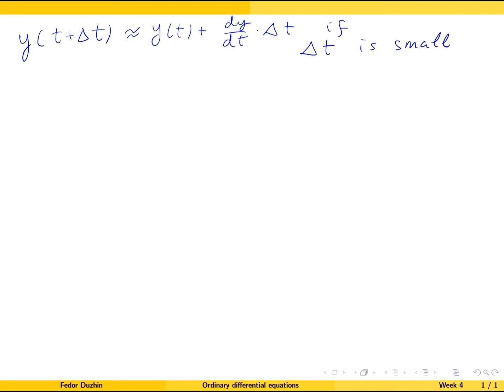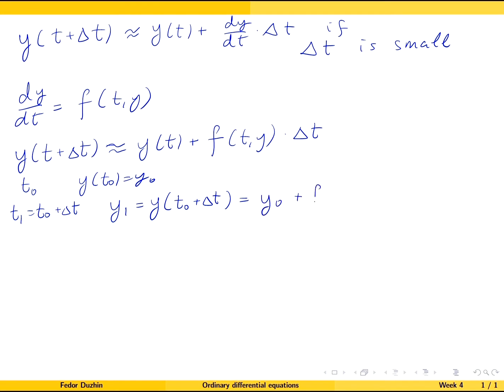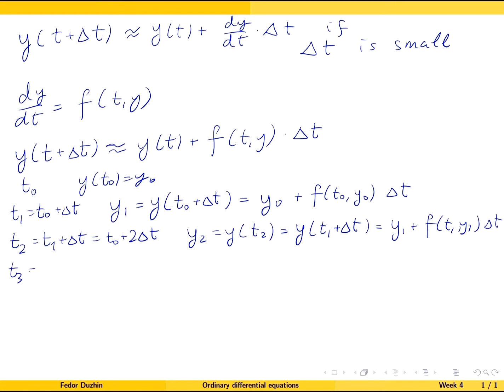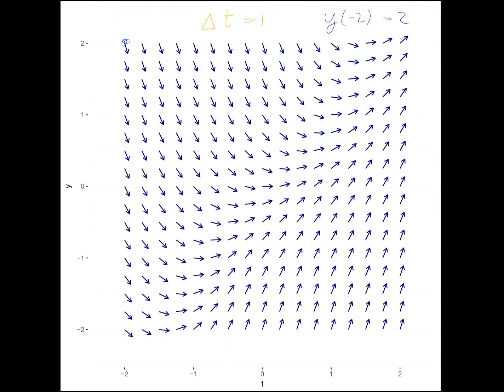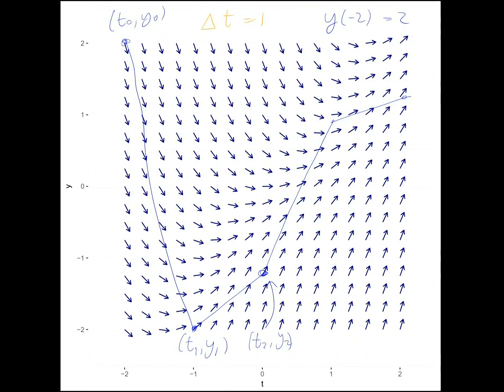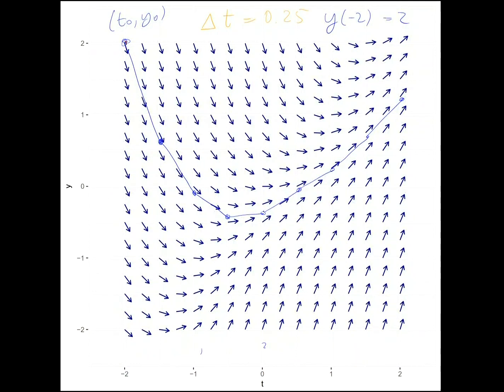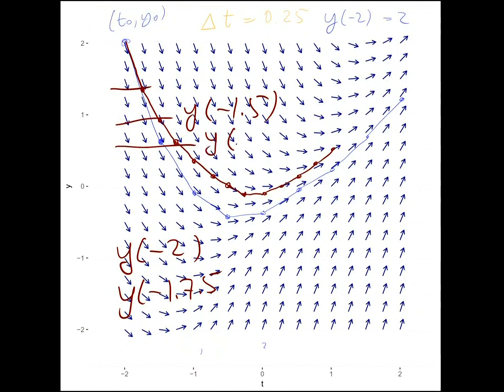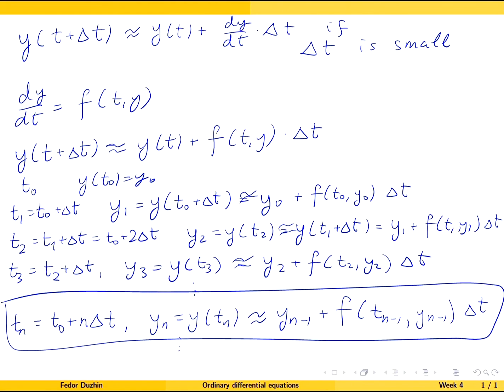rode week 04 part 106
Euler's method to solve differential equations.